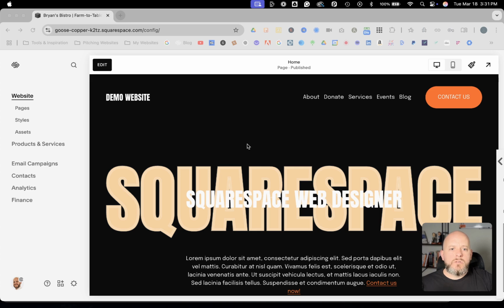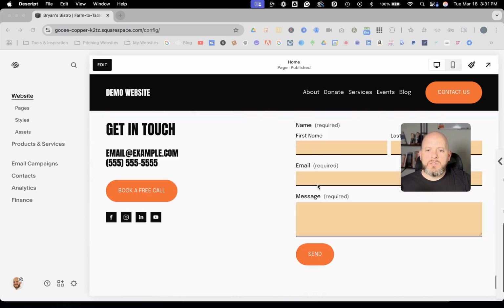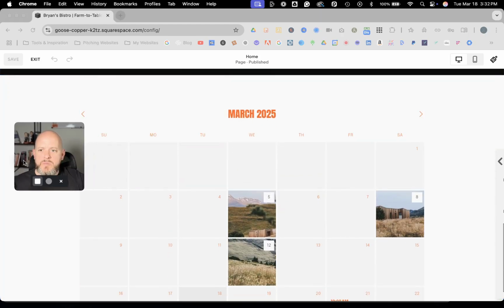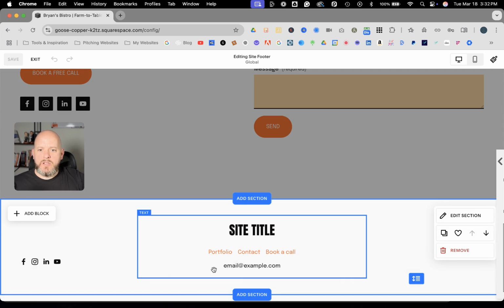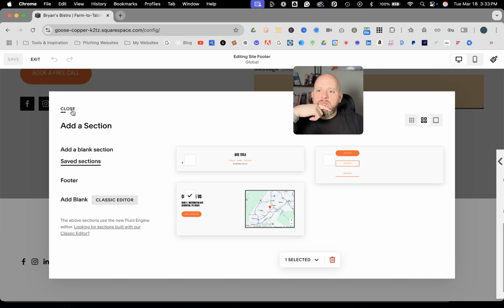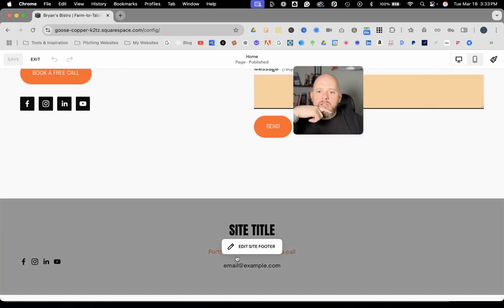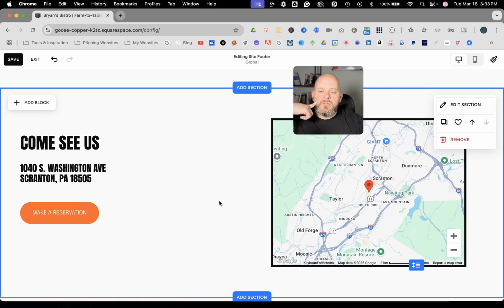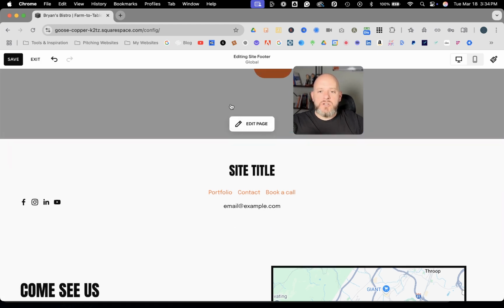How to Use Saved Sections in Squarespace Footers(New Feature!)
Squarespace just released a game-changing update—you can now save footer sections just like regular sections! If you frequently update your footer for seasonal promotions, business updates, or special events, this feature will save you tons of time.

✅ What You’ll Learn in This Video:

- How to save a footer section in Squarespace
- How to add and reuse saved footers
- Why saved footers are great for seasonal updates
- Limitations & best practices

Timestamps:

00:00 Introduction to Squarespace Saved Sections for Footers
00:40 Demonstration: Accessing and Using Saved Sections
01:13 Saving and Adding Footer Sections
02:08 Troubleshooting and Final Tips
03:05 Conclusion and Contact Information